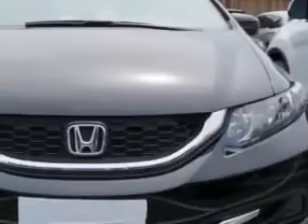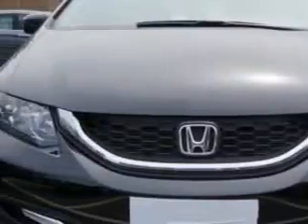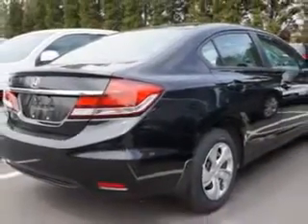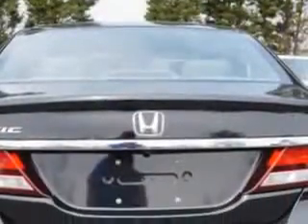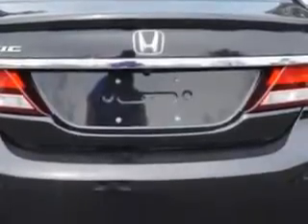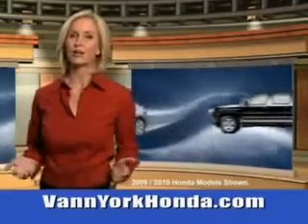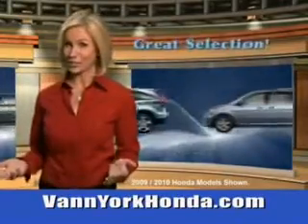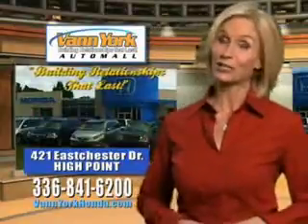Used 2014 Honda Civic LX Greensboro, Winston Salem High Point, Kernersville NC Vann York Auto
New 2014 Honda Civic LX Greensboro, Winston Salem High Point, Kernersville NC Vann York Auto Mall, You will love this Crystal Black Pearl Honda Civic Sedan, equipped with a 4 Cylinder engine and an automatic transmission. Enjoy this great car with features like Halogen Headlights, Auxiliary Audio Input - Ipod/Iphone Integration, Ambient Lighting, Remote Anti-Theft Alarm System, Rear View Camera, Electronic Brakeforce Distribution, and much more. Enjoy the drive and have peace of mind in this Honda Civic. See us at Vann York Auto Mall today!VIN:2HGFB2F50EH509707

422 Eastchester Dr.
High Point, North Carolina 27262